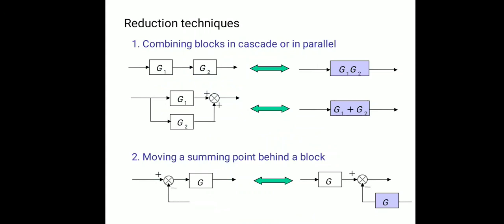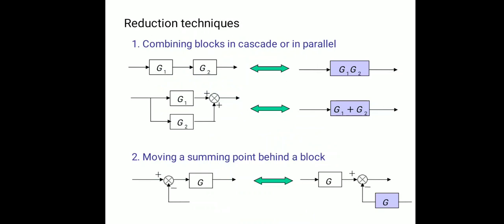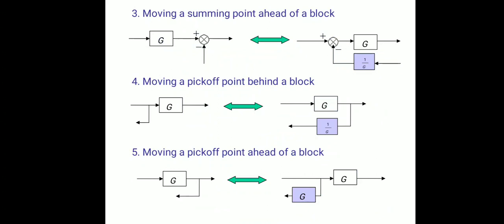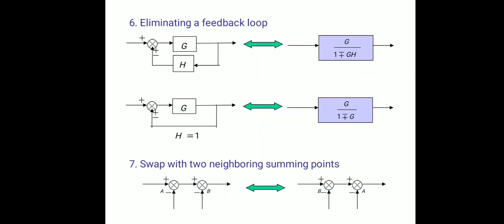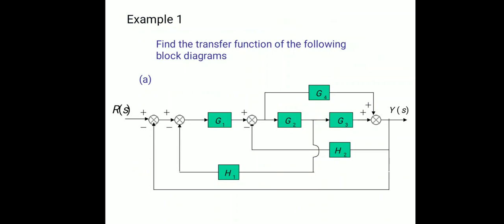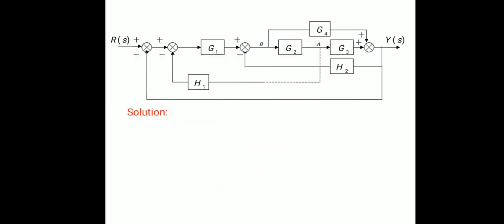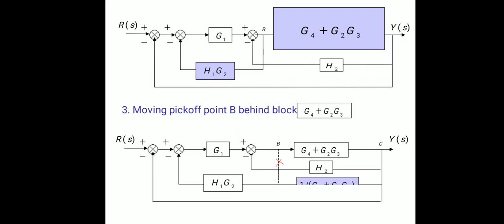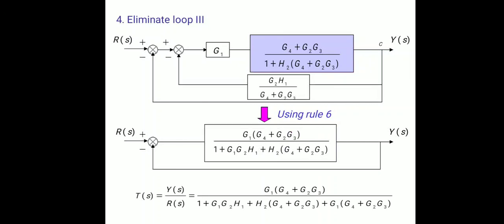Block Diagram Reduction Technique- Control System